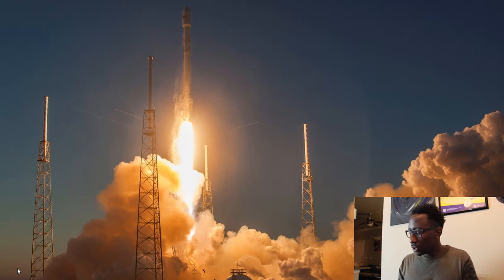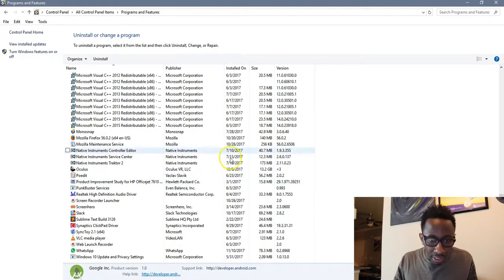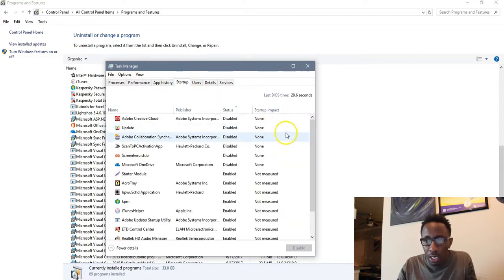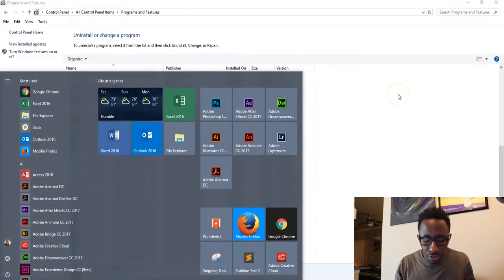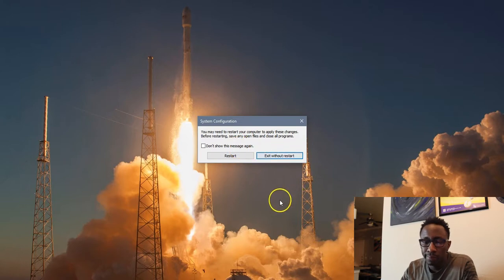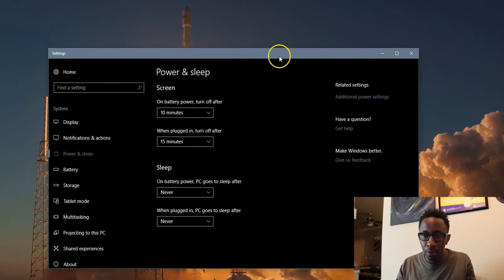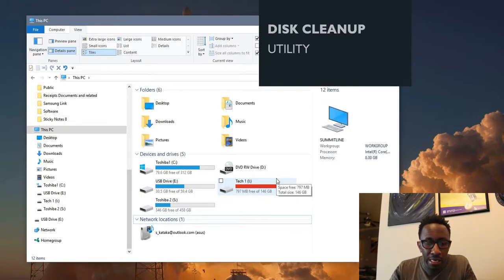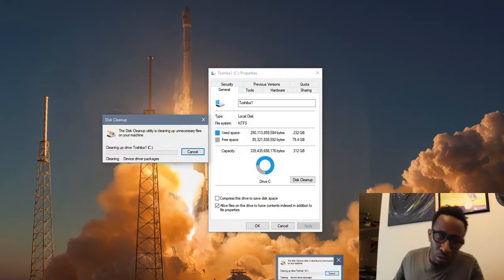Speed up your PC in 7 steps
Here are 7 steps you can implement to optimize and speed up your PC.